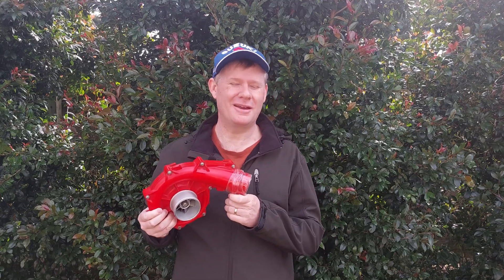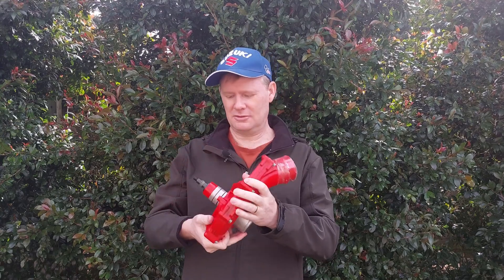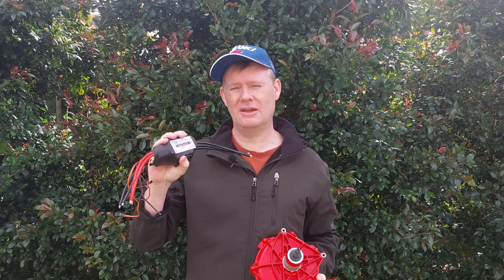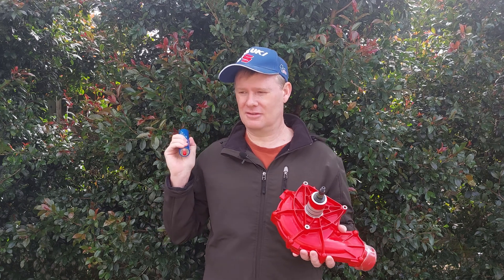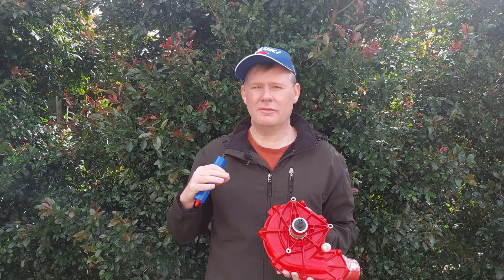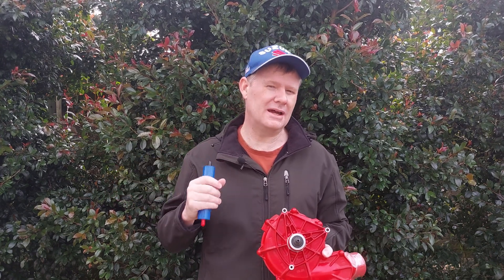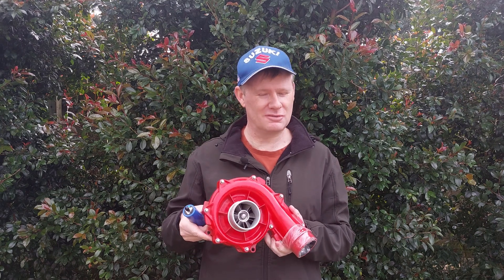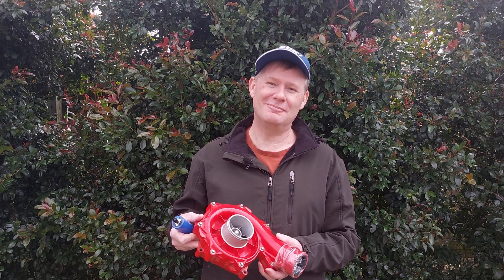⚡️ Electric Turbo Supercharger Build: The Plan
Electric Turbo Supercharger Build: The Plan Shop

Suzuki Swift ZC31s

TP Motors

Flier ESC

6ah LTO cell